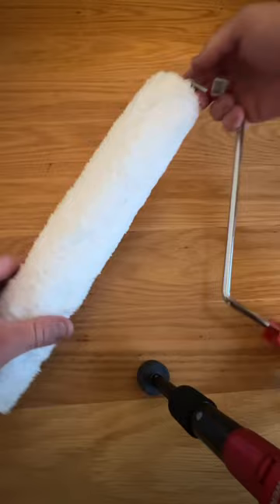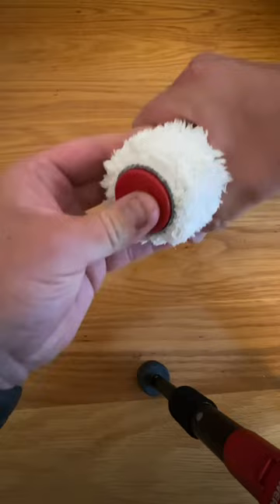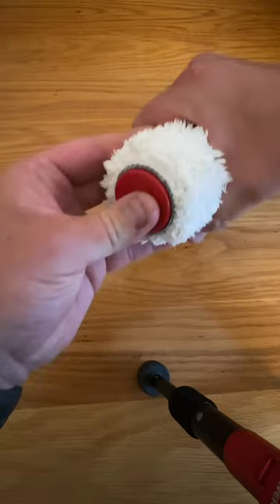Arroworthy 14” Barracuda Frame MISTAKE! DO NOT SO THIS 😮‍💨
I bought these Arroworthy 14” Barracuda roller frames recently after using cheap ones for years. After a few uses the joint gave way and snapped. Here is a tip if you have bought them or plan to in the future.

Also click on the '🔔' to be notified of my NEW videos as soon they go LIVE!